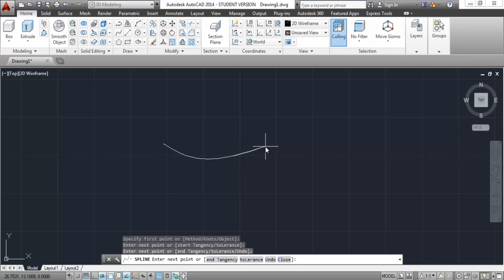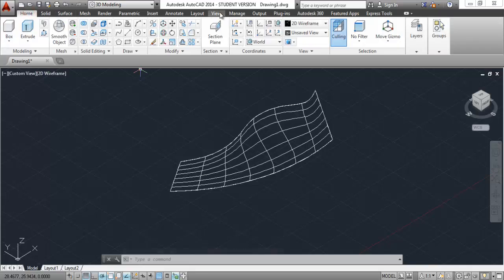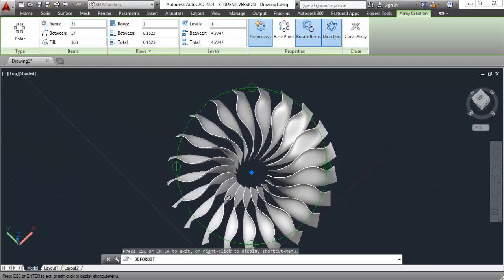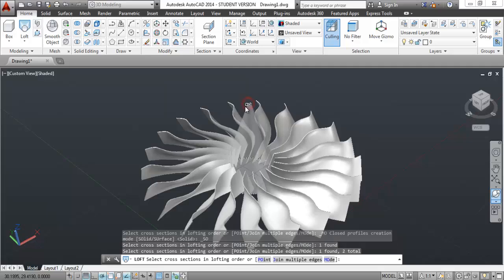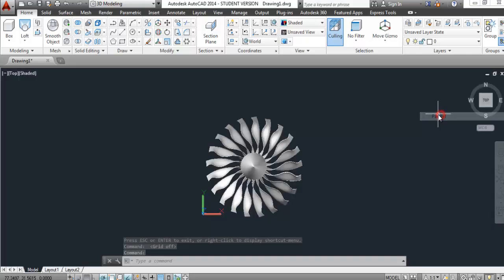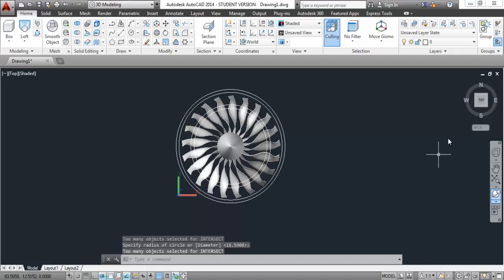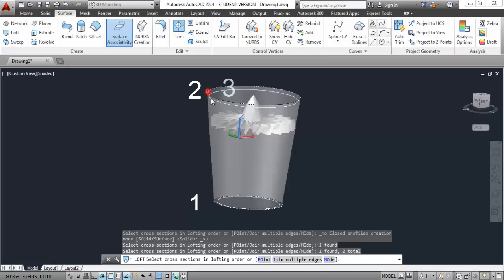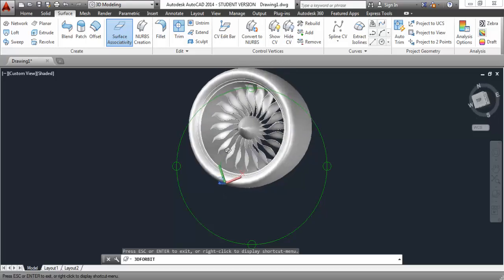3D modelling Jet Engine with Propeller in AutoCAD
This 3d modelling tutorial describes in detail steps of making this jet engine using suface tools of autocad, This tutorial focuses mostly on loft tool of AutoCAD.